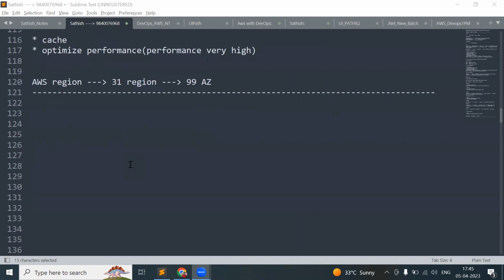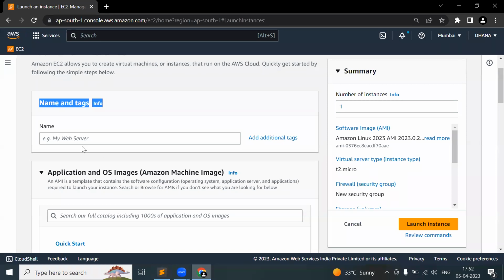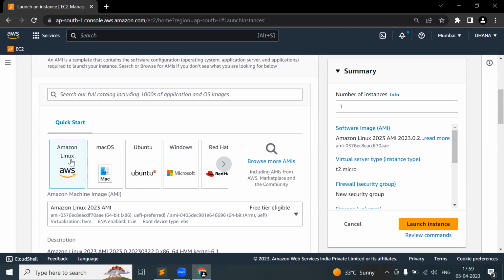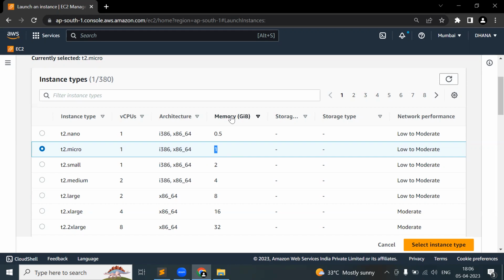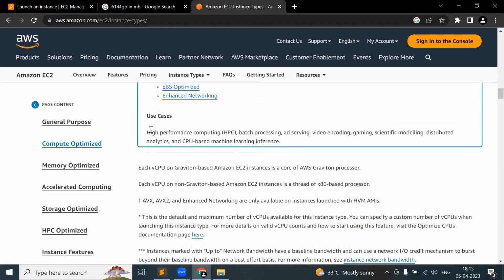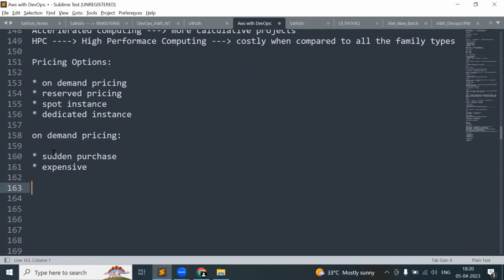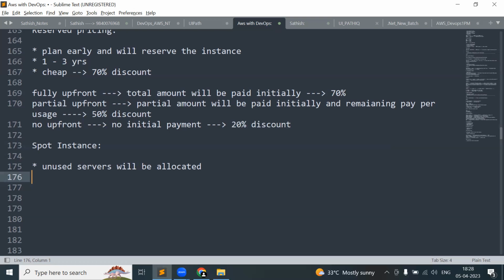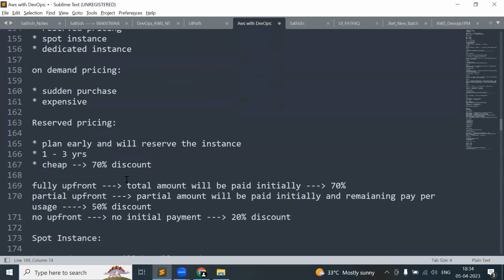Day_02_AWS_EC2_CREATION_PART01